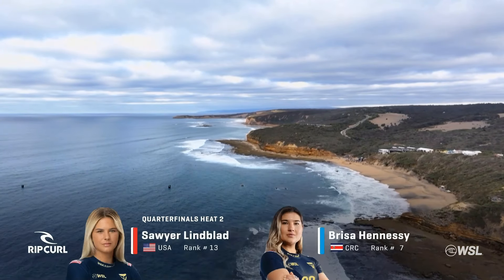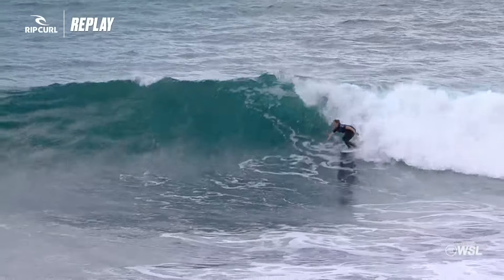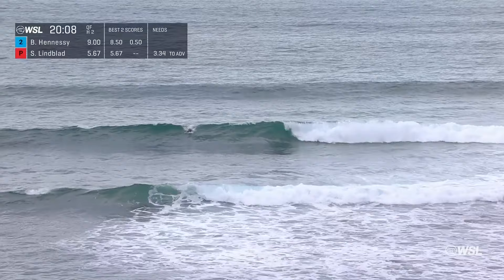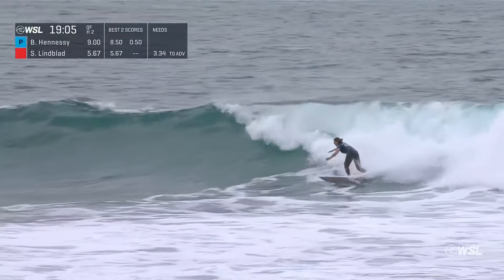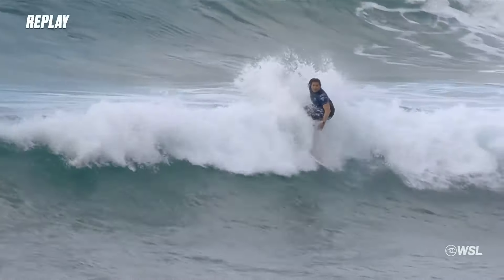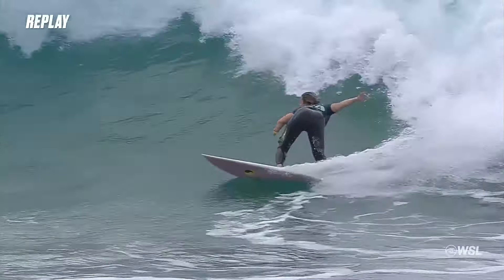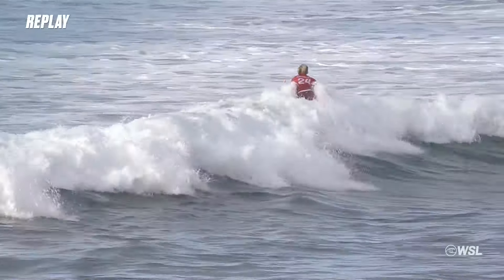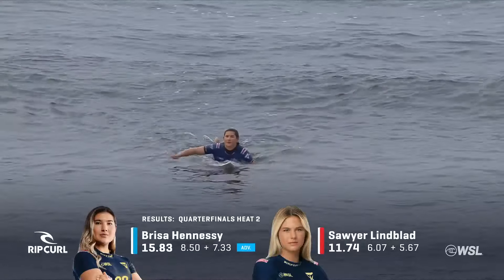Sawyer Lindblad vs Brisa Hennessy | Rip Curl Pro Bells Beach pres by Bonsoy 2024 - Quarterfinals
Bells Beach on Victoria’s South Coast is the longest-running surfing competition and will host the 61st edition this year. With the hope of scoring long-period, groomed walls, the surfers will need to display the perfect combination of power, precision, and timing. The biggest surfing legends have had the honor of winning and ringing ‘The Bell’ and 2024 will see a new generation vying for the opportunity to cement their names in one of surfing’s most prestigious events.
Watch live March 26 to April 5 on worldsurfleague.com.

More Ways To Watch Than Ever!
Wherever you are, you can always watch live on worldsurfleague.com and the WSL app.
🇺🇸Watch live on worldsurfleague.com, WSL app, and ESPN+.
🇧🇷Assista ao vivo em worldsurfleague.com, WSL app, and Globo Play.
🇦🇺Watch live on worldsurfleague.com, WSL app, 7 Plus, Fox Sports, and Kayo,.
Europe: Watch live on worldsurfleague.com, WSL app, and Discovery+.

B.Hennessy vs. S.Lindblad

00:00:00 - Heat Start
00:00:18 - Wave by Sawyer Lindblad
00:00:40 - Wave by Brisa Hennessy
00:01:17 - Wave by Brisa Hennessy
00:01:26 - Wave by Sawyer Lindblad
00:01:59 - Wave by Brisa Hennessy
00:03:32 - Wave by Sawyer Lindblad
00:03:56 - Wave by Brisa Hennessy
00:04:22 - Heat End